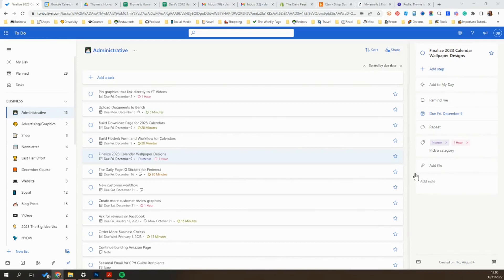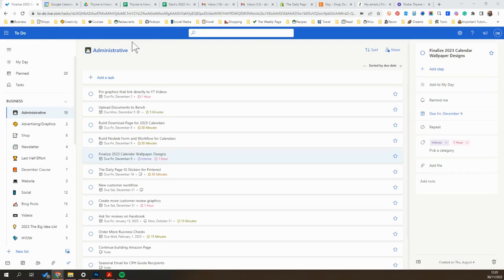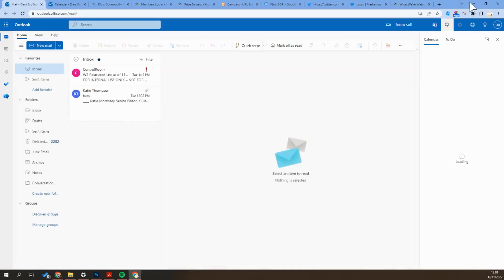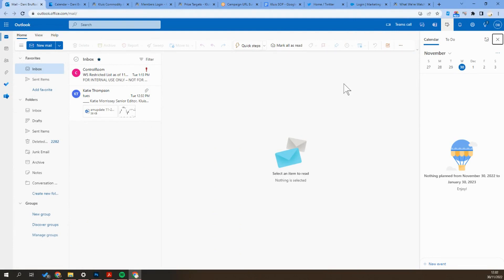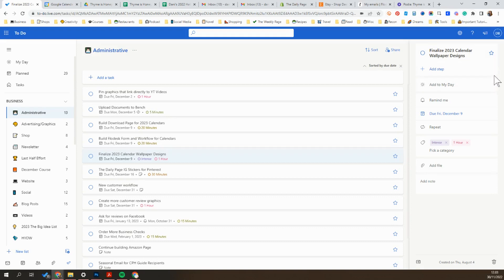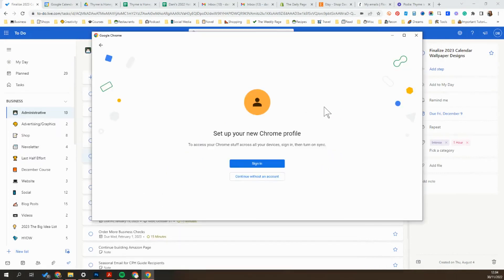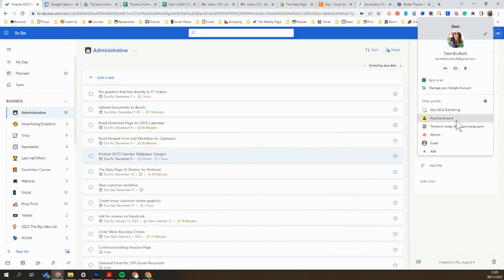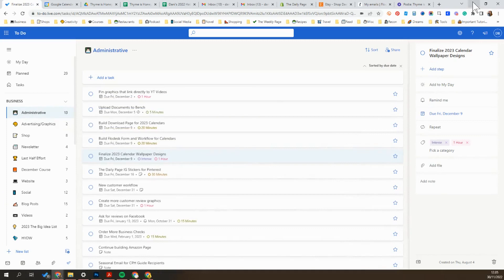How to Set Up Browser Users in Google Chrome